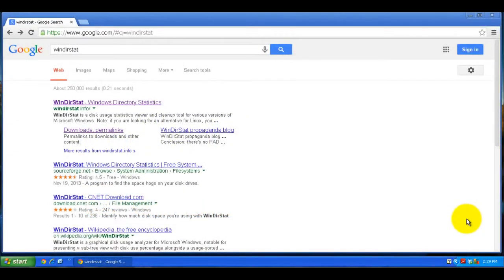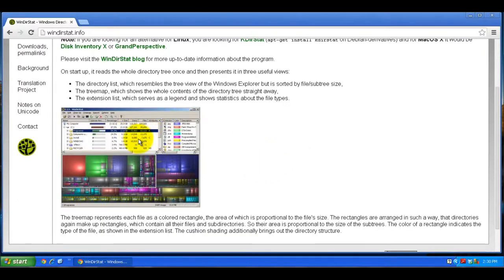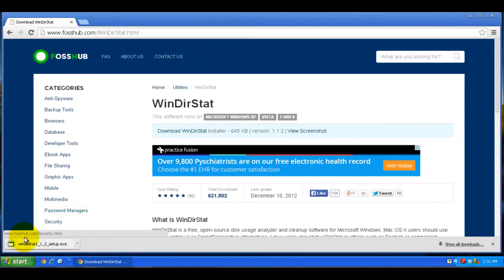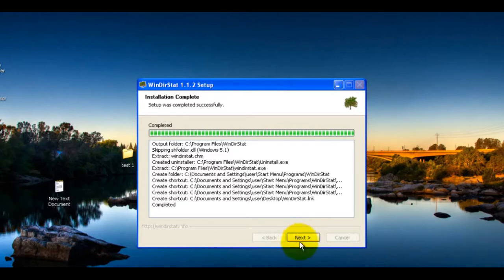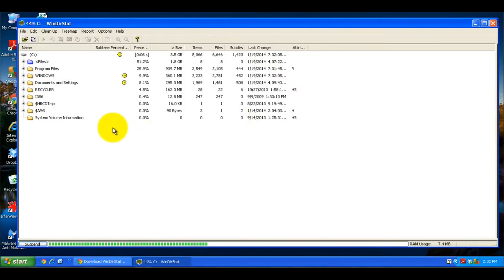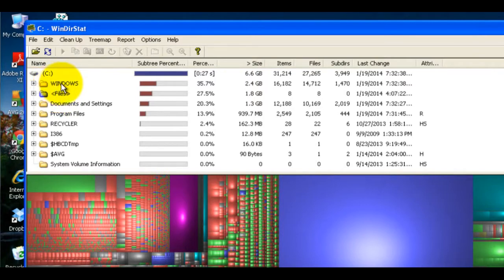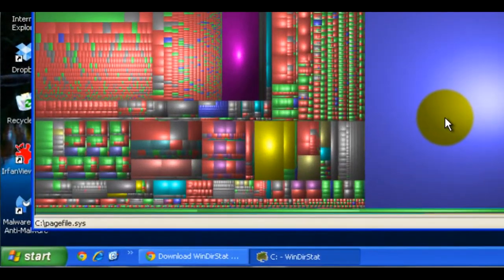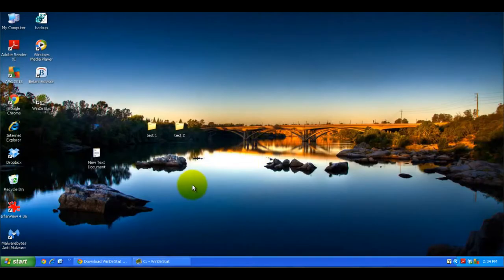Analyze Disk Space Used with WinDirStat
In this video I demonstrate how to analyze your Hard Drive to determine what is using up the disk space. The program I use is called WinDirStat and is a great utility for finding out what is using up all of the space on your drive, especially if you are running really low on available space.